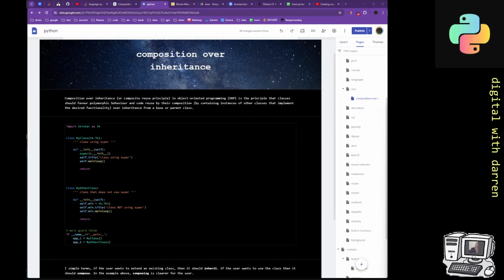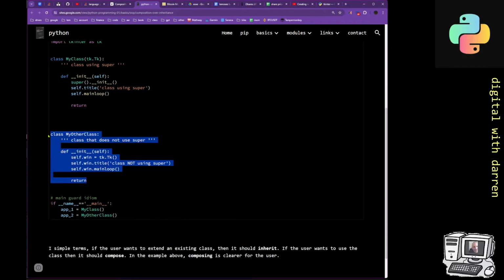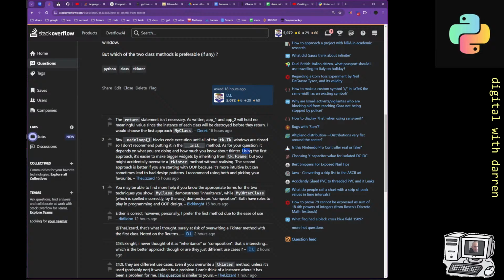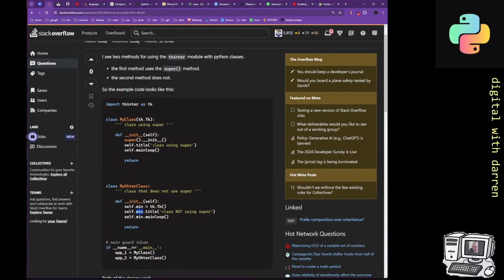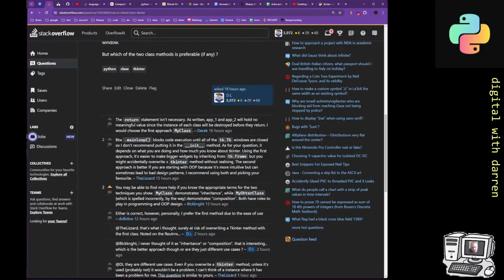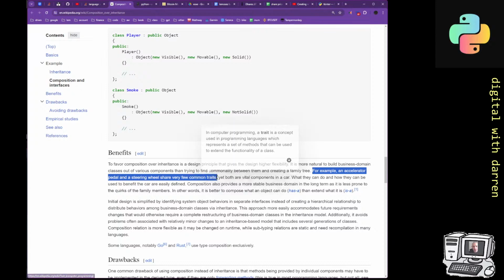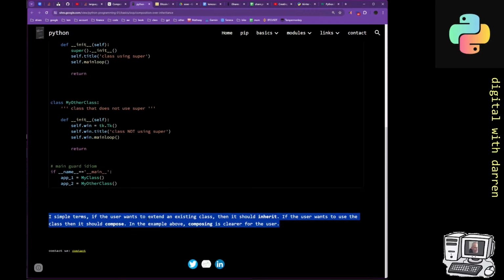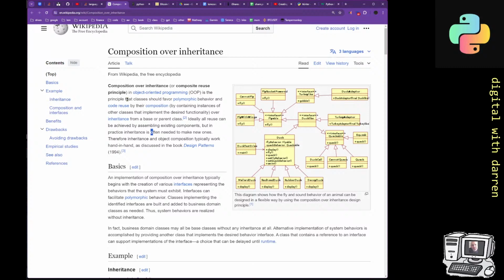python coding - composition over inheritance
the description

Composition over inheritance (or composite reuse principle) in object-oriented programming (OOP) is the principle that classes should favour polymorphic behaviour and code reuse by their composition (by containing instances of other classes that implement the desired functionality) over inheritance from a base or parent class.